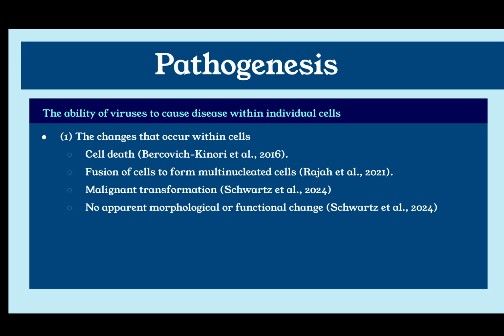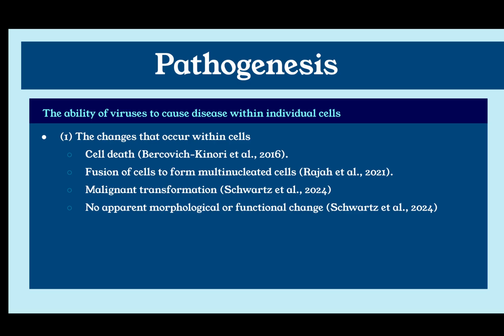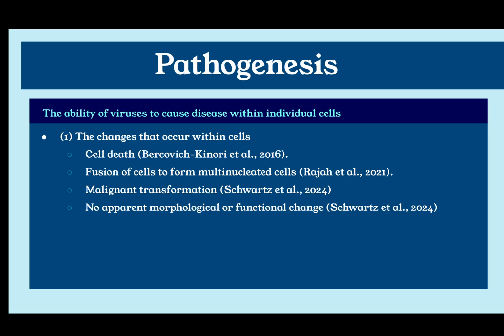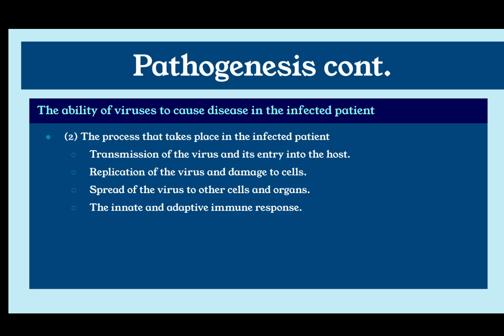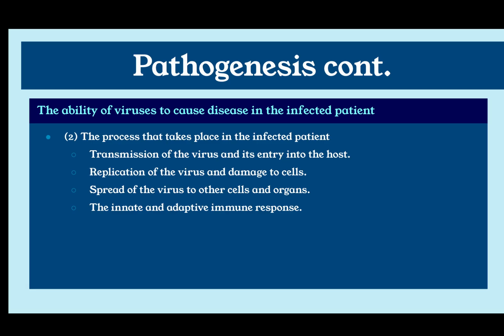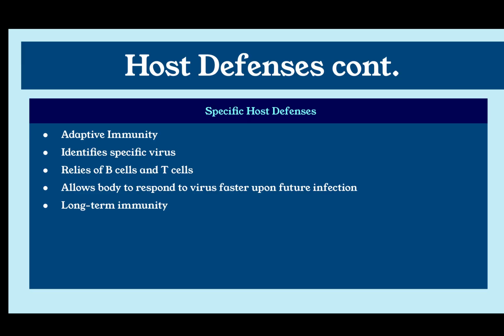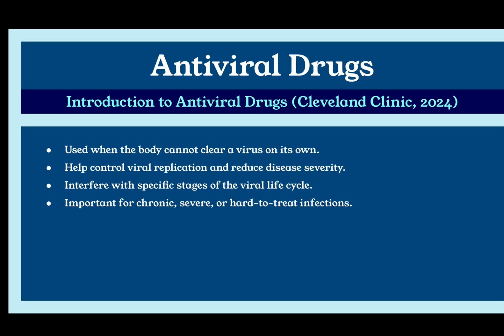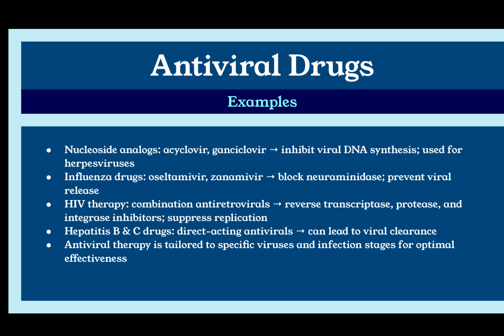Pathogenesis, Host Defenses, and Antiviral Drugs.